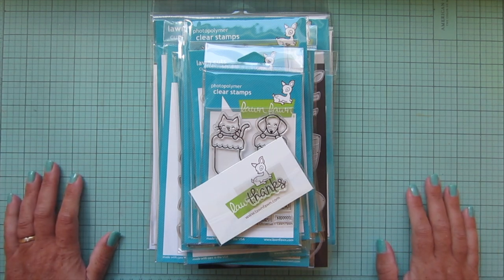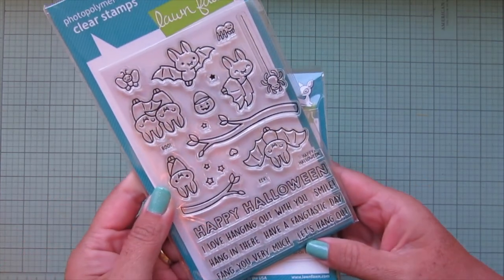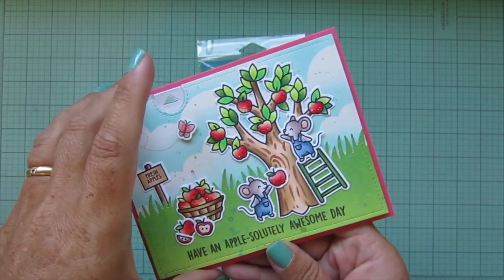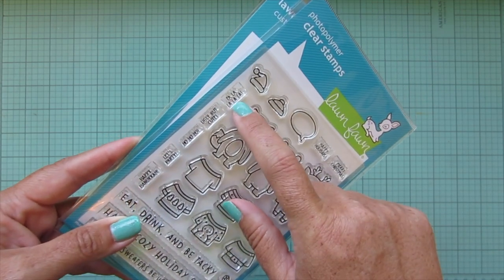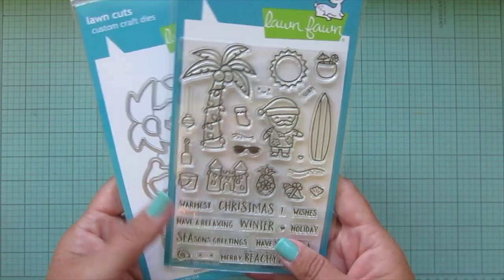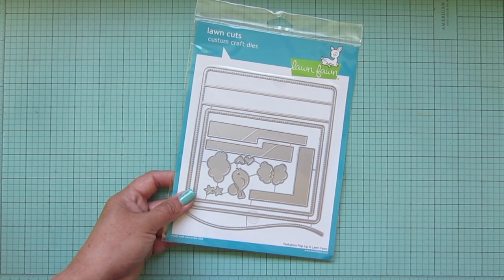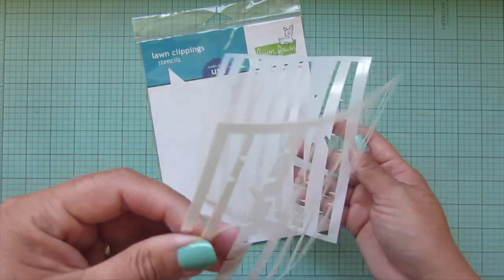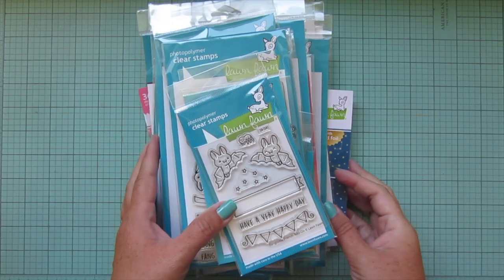Lawn Fawn New Release Haul | Fall & Winter 2022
Blog post:
Lawn Fawn Supplies: